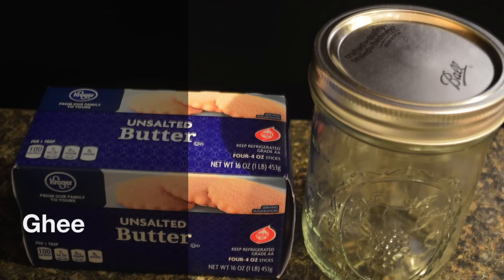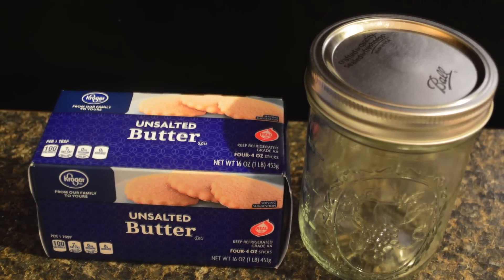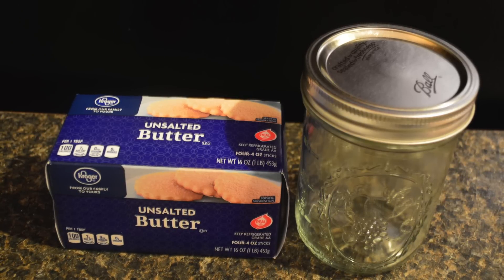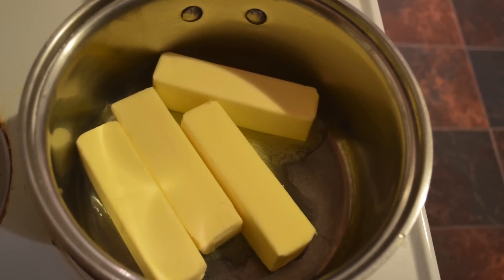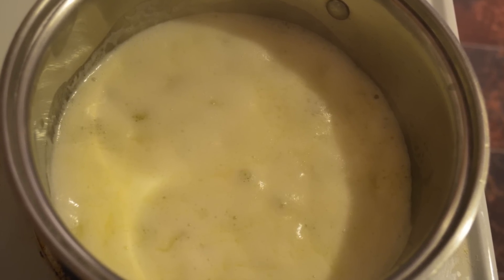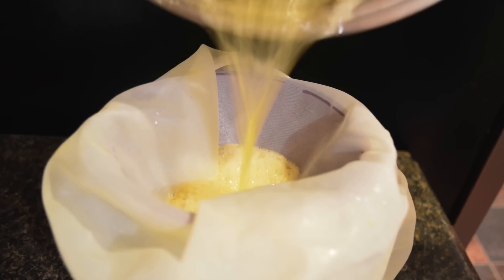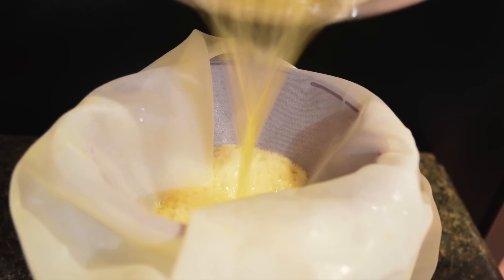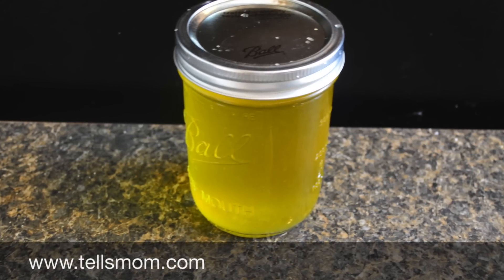How to Make Ghee | How to Make Clarified Butter | Home Made Ghee | Ghee Recipe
This really ought not to be called ghee as true ghee in India is made more with yogurt than butter, but here in America the distinction between ghee and clarified butter is not as strongly enforced.

My wife likes ghee because she can use it on her whole 30 diet, I like it because it has a smoke point of 482 degrees Fahrenheit.

I will share the method to make Ghee that I most often use.  I tend to make this often as it is a preferred oil in my wife's 21 day fix eating plan

eBook (Kindle Unlimited)
This is one of the linked videos to The Basics of Homemade Cheesemaking: How to Make and Store Hard and Soft Cheeses, Yogurt, Tofu, Cheese Cultures, and Vegetable Rennet, Book 4 of the Homestead Basics Series.